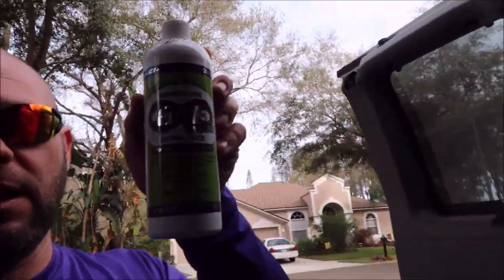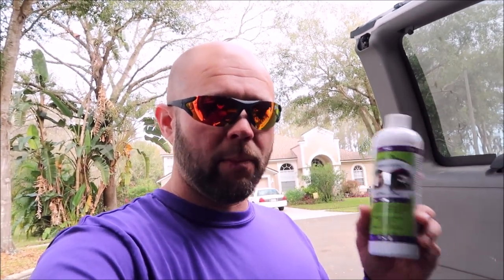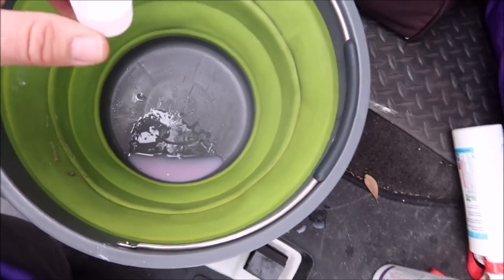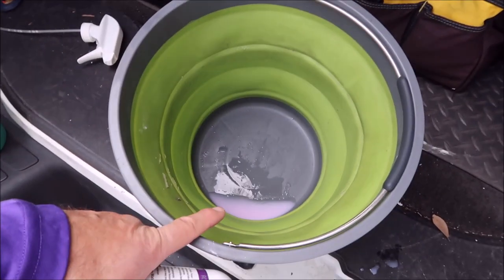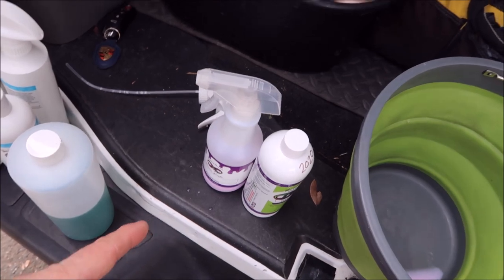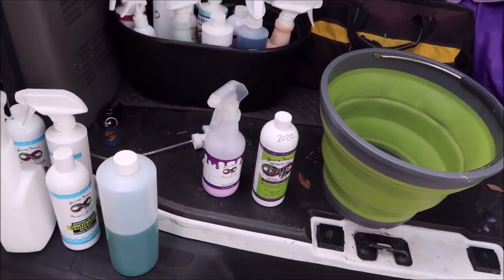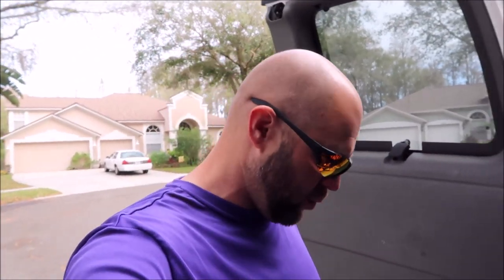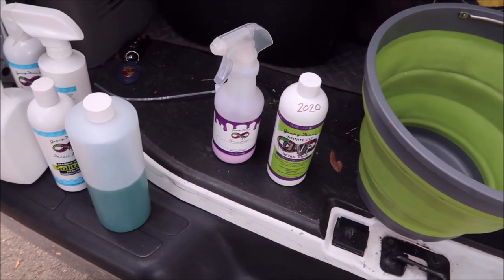2020 INFINITE USE DETAIL JUICE ONE PRODUCT UPDATES AND VALUE BREAKDOWN